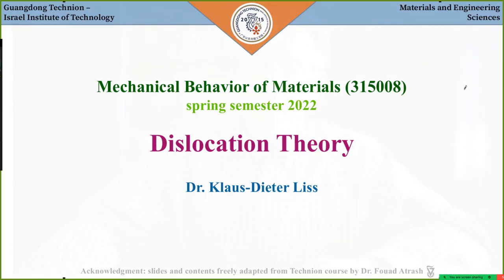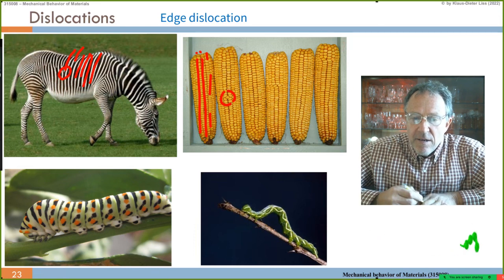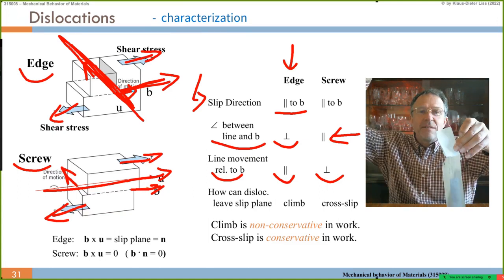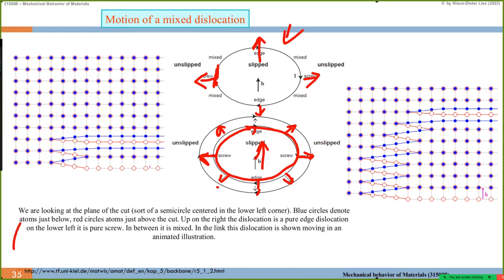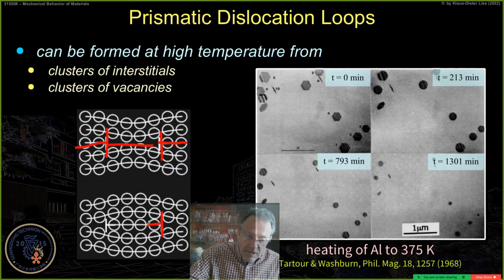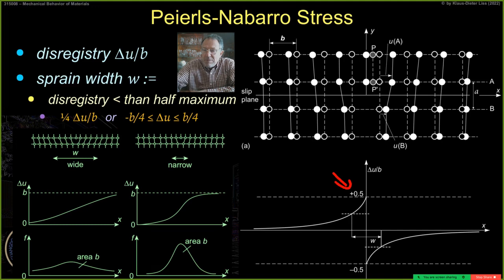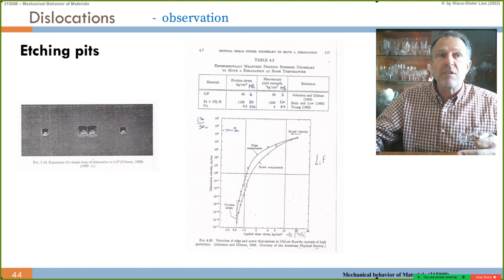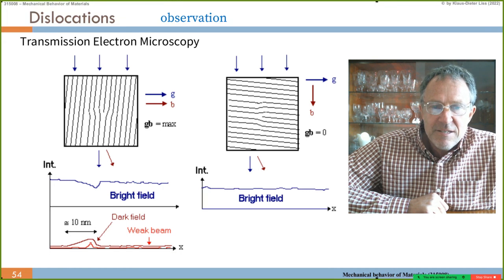lesson 07b.1 dislocations - types + movement - 315008 - Mechanical Behavior of Materials - 2022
lesson-07b.1-dislocations - the Theory of Dislocations
- type of dislocations
- dislocation reptation
- dislocation width
- visualization